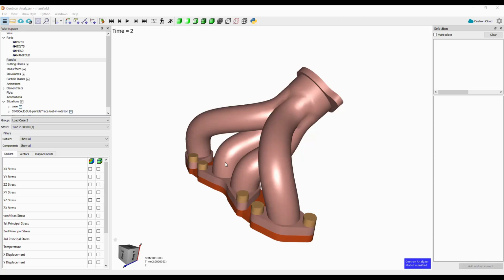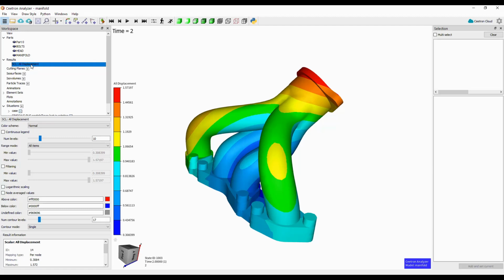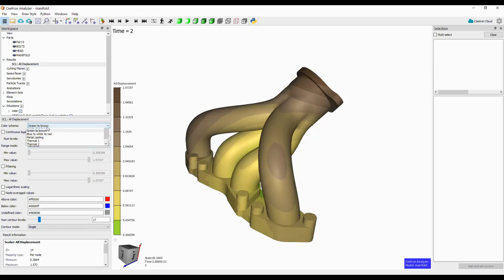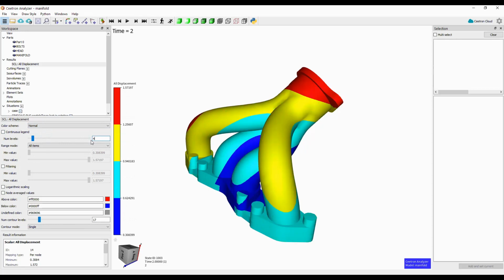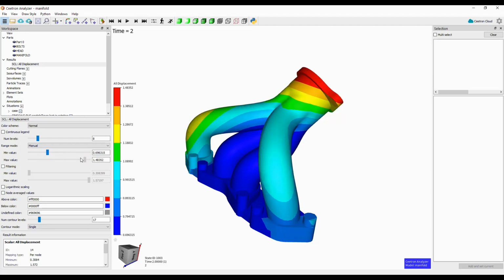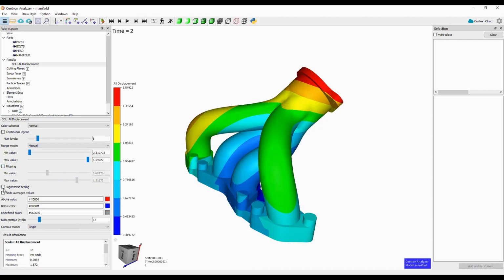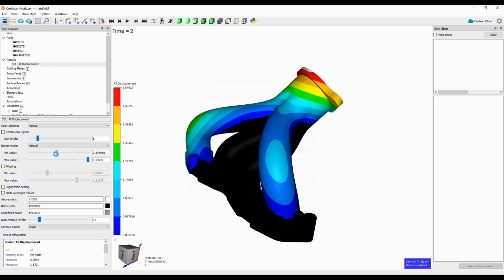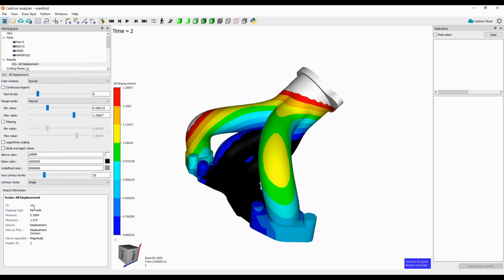Ceetron Analyzer | Visual settings for selected scalar results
Because today's workflows are collaborative, Ceetron Analyzer enables you to post-process your CAE model results, send it to cloud and share it with a colleague. Learn all you can choose from to configure the display of scalar results in Ceetron Analyzer.